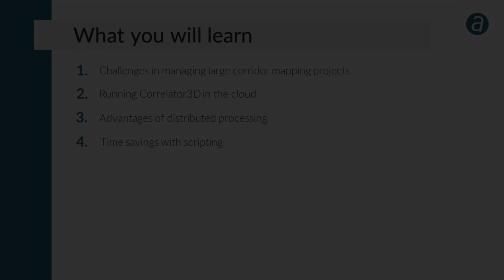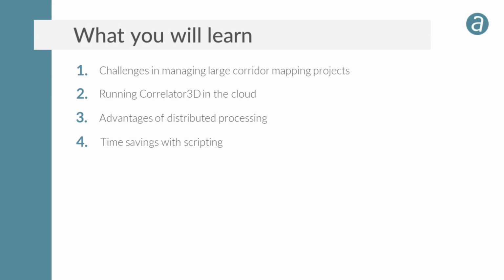Managing Large Corridor Projects Using Distributed Processing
Hosted by Eric Andelin CP, Senior Workflow Specialist with guest speaker Petri Rauhakallio, VP Business Development, Sharper Shape.

Thirty four thousand miles of corridor mapping is a big project. And when it concerns vital asset infrastructure, then it becomes even more challenging. Not many companies can handle this type of project, but Sharper Shape thrives on these with a core set of AI tools and machine learning within their Sharper Circle software environment. A key component when working on this type of project is the imagery and Sharper Shape relies on Correlator3D. SimActive’s software ability to operate in a cloud-based environment with distributed processing is critical at this scale. This webinar will show how higher-end software such Correlator3D™ can facilitate large-scale corridor mapping projects, which can then be used to support many utility asset outputs.

Specifically, attendees will learn about the following:
● Challenges in managing large corridor mapping projects
● Running Correlator3D in the cloud
● Advantages of distributed processing
● Time savings with scripting

Chapters.

00:00 - Intro
03:00 - Topics
17:45 - Challenges in managing large corridor mapping projects
25:30 - Running Correlator3D in the cloud
35:00 - Advantages of distributed processing
39:00 - Time savings with scripting